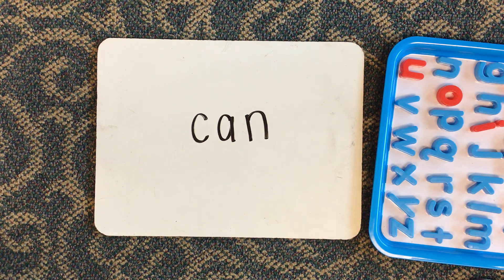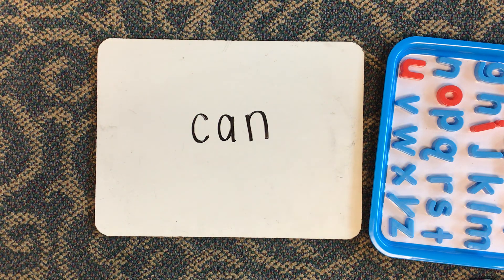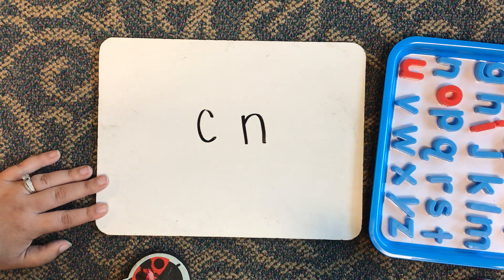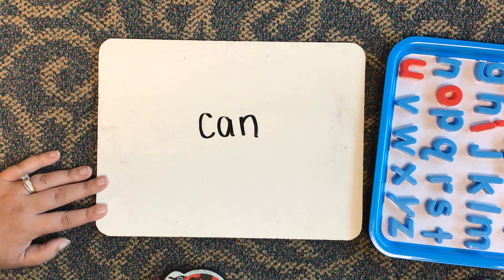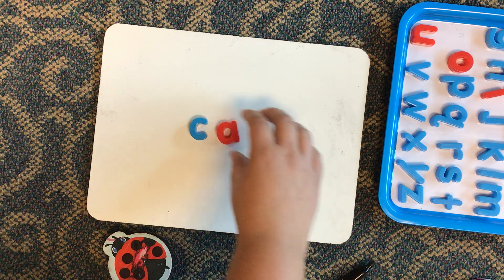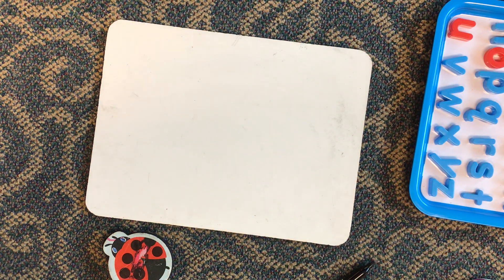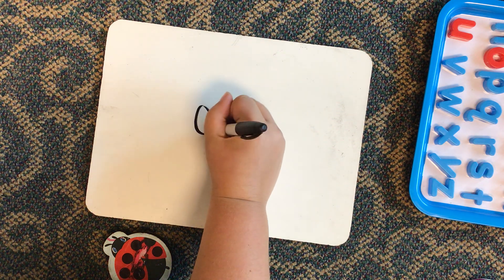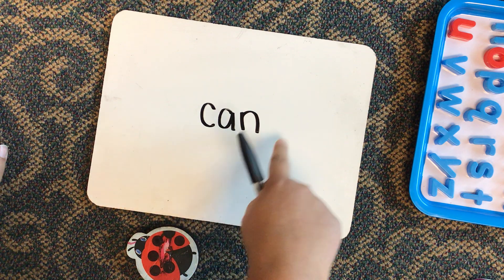Sight Word can